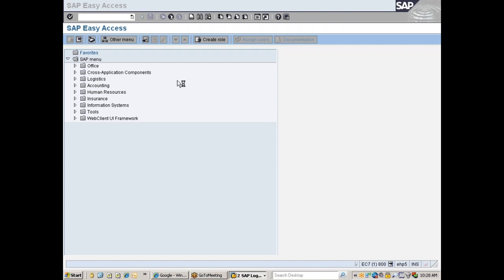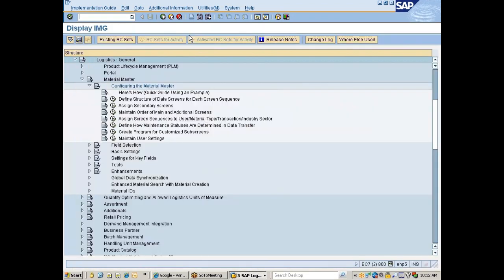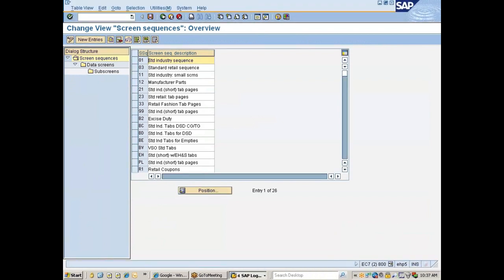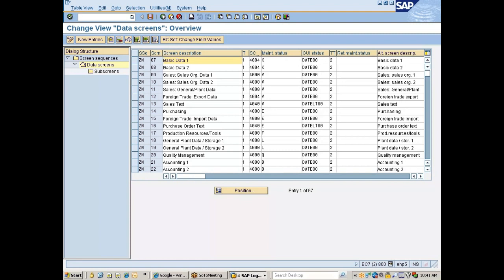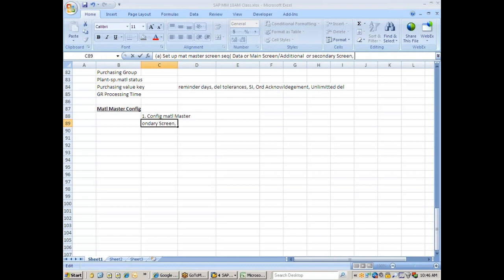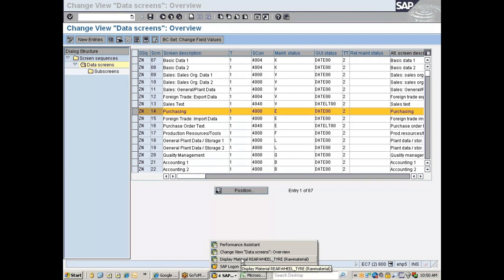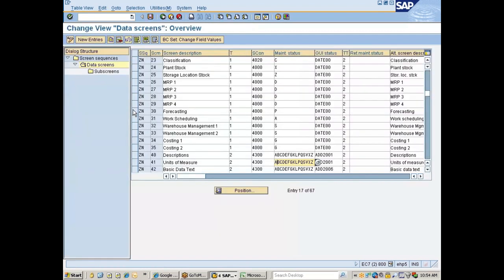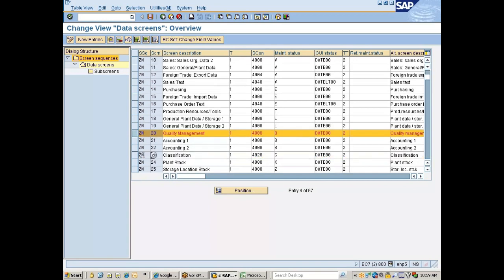SAP MM Day 6 Mat Master Config Part 1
SAP MM Day 6 Material Master Configuration Part-1